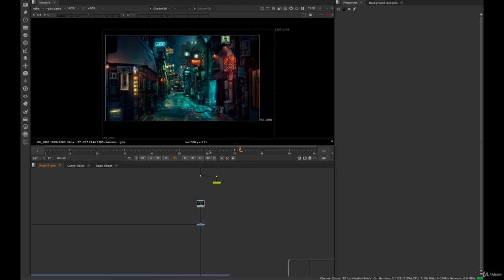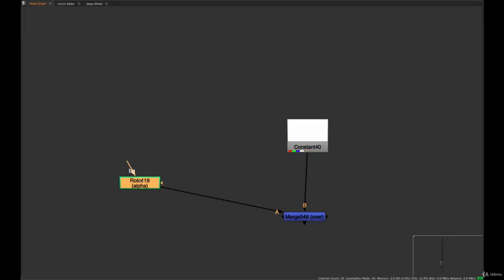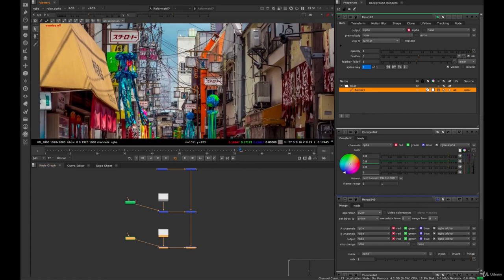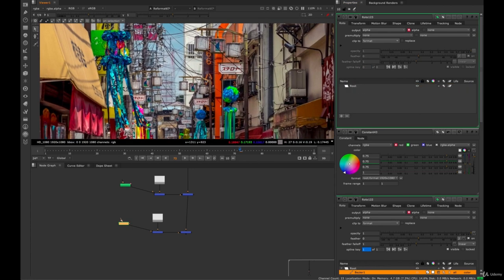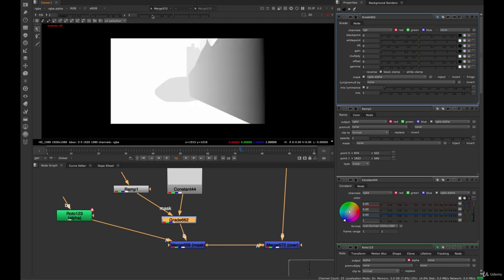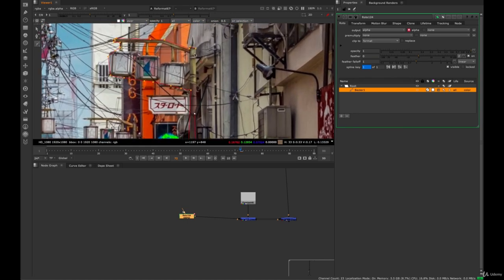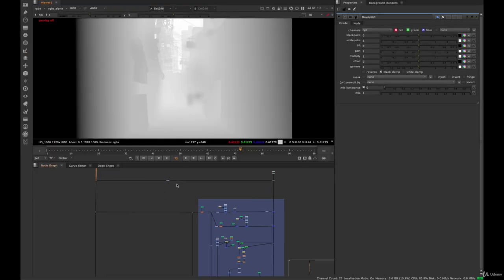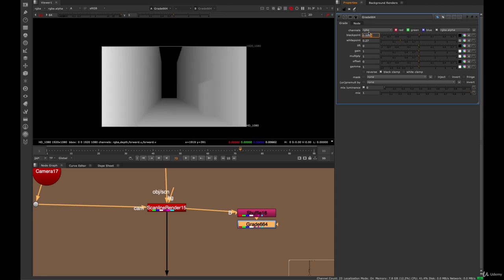2 Creating a Depth Pass